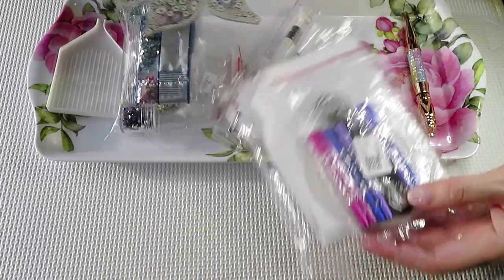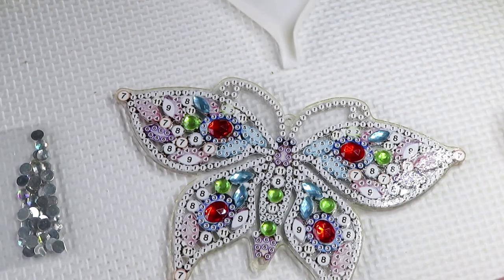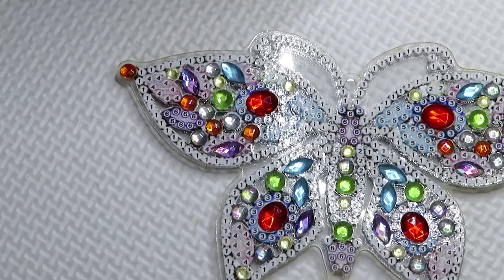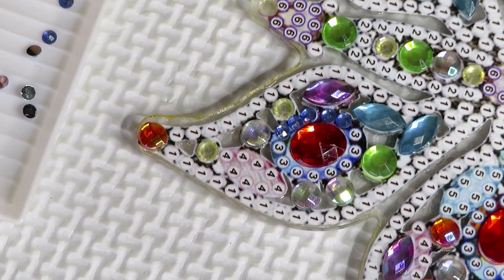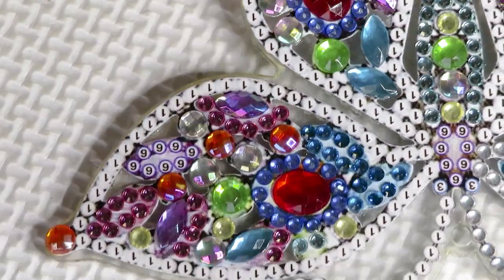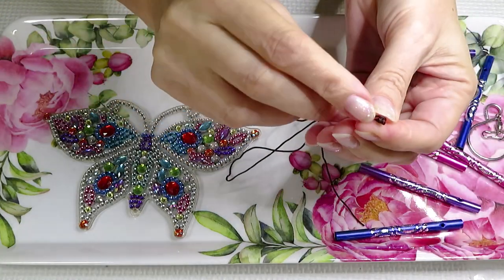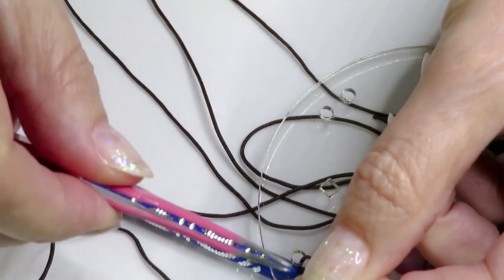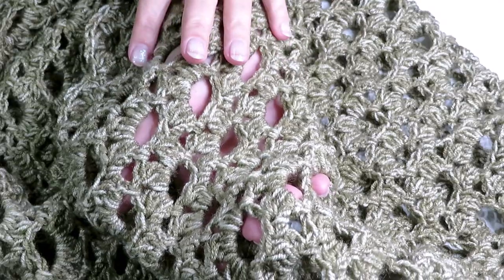Fansells Butterfly Wind Chime Diamond Painting Gift From My Viewer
Beautiful project for today wip and finish diamond painting wind chime butterfly from fansells.com.
and also i like to share with you friend mail gift .
DISCOUT CODES:
WIZARDI  -  NATALIYA20 save 20%
ONEDAYSAVING - Lovecraftforever for 5%OFF
FANSELLS - season5off
DPCLUBS  NAT15OFF
EVERYDAYECRAFTS - Love10OFF
FGNORMAL - Nataliya10OFF
NEWHOMY - Lovecraftforever  save 6%
Craftsyart - NATALIYA6%OFF